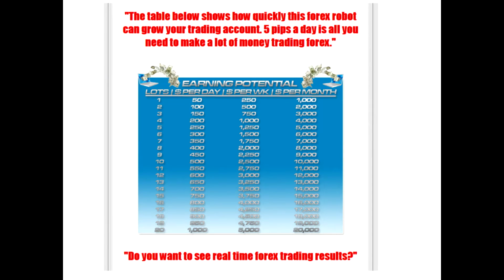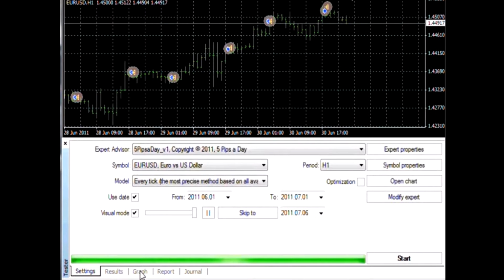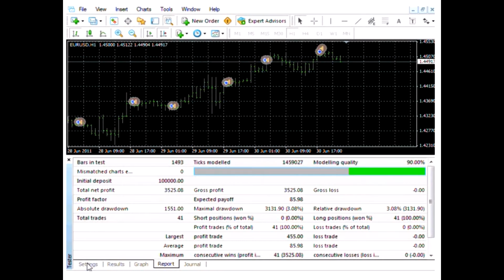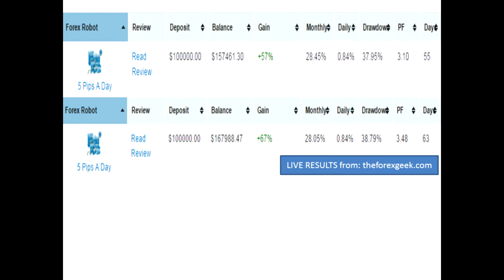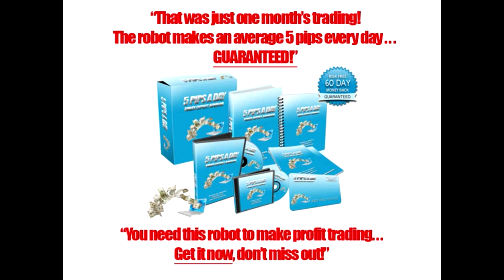Can 5 Pips A Day Really Make You Money In FOREX?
Get a real look at what 5 Pips A Day is and how it can work for you. An honest review of expert advisor and making money in the Foreign Exchange, or Forex, Market.